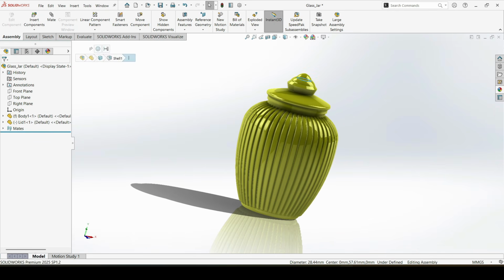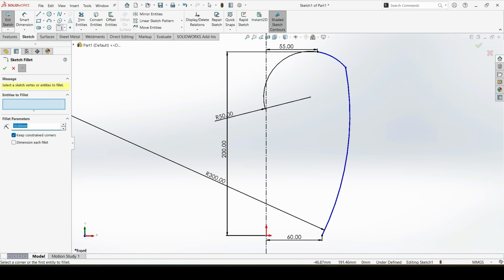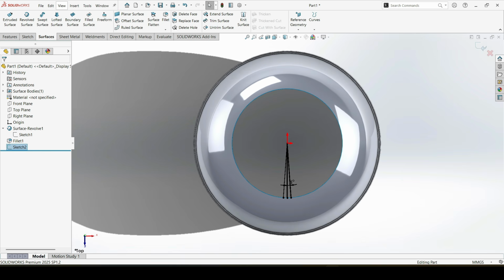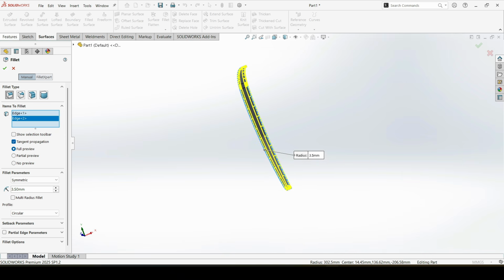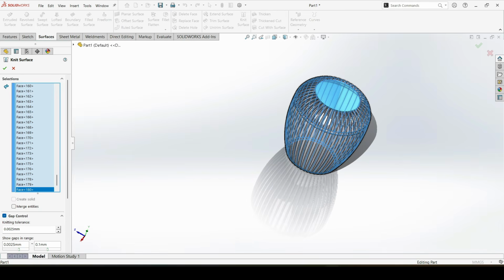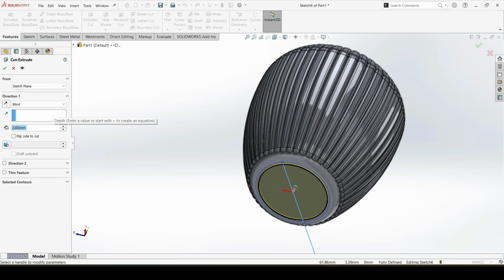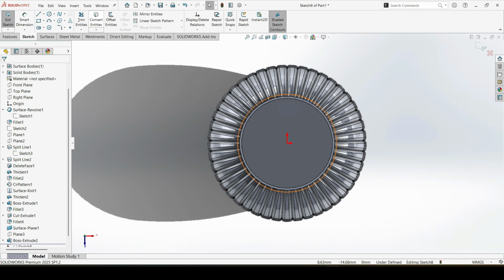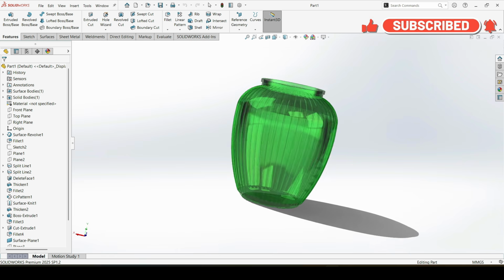SolidWorks Glass Jar Tutorial | Part 1: Glass Jar Body | Surface Modeling Step by Step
In this tutorial, you'll learn how to design the main body of a realistic glass jar in SolidWorks using powerful surface modeling techniques. This is Part 1 of a two-part series.

This tutorial covers every step in detail, making it suitable for beginners as well as intermediate SolidWorks users.

Commands Covered:

✔ Surface Revolve
✔ Split Line
✔ Delete Face
✔ Thicken
✔ Knit Surface
✔ Circular Pattern
✔ Fillet

In Part 2, we'll create the jar lid and complete the assembly.